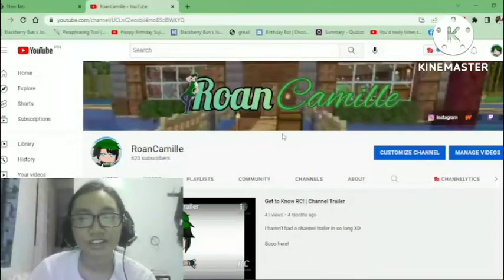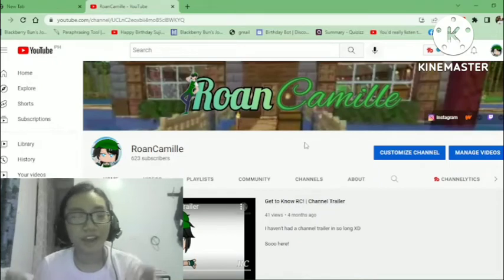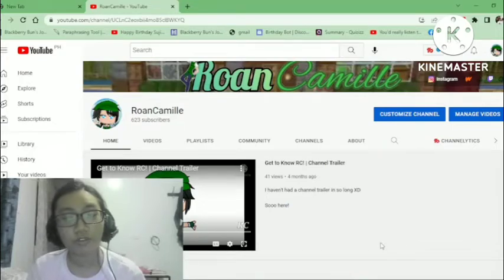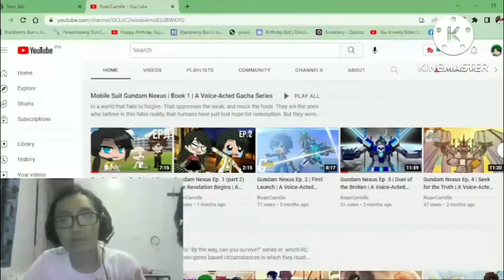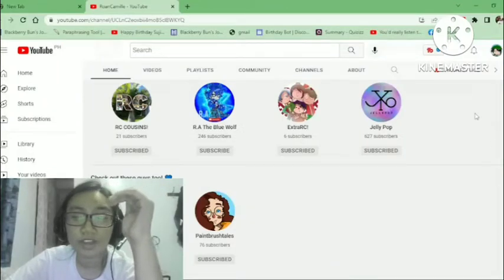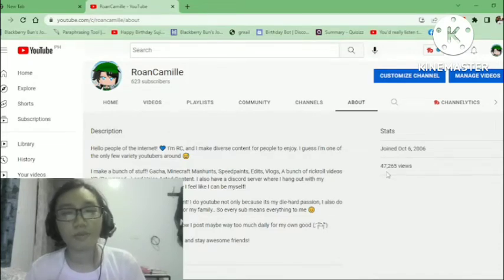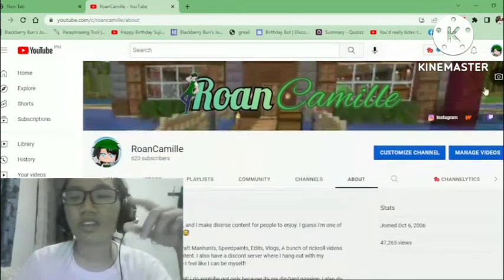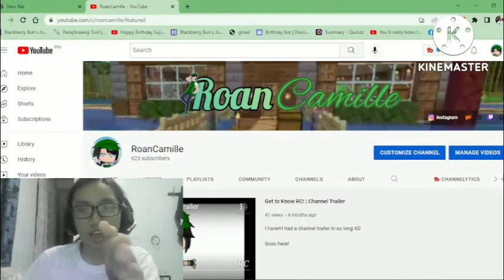Wanna Customize your Channel Page? Here's How I do It!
Hope you enjoyed! I really wanted to make a longer video this week without having to lose my sanity, so um yeah hope you enjoy lol